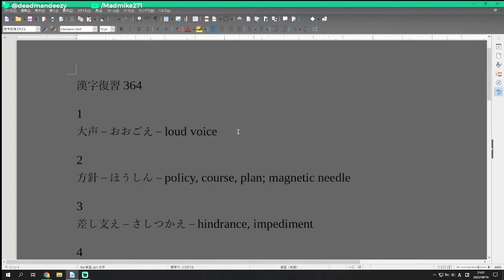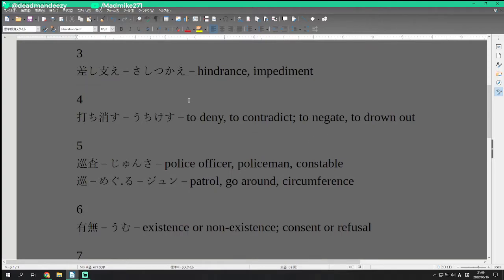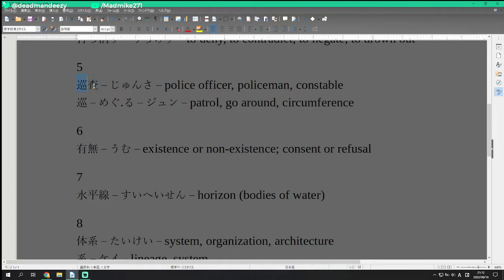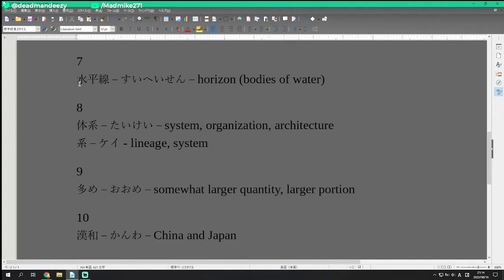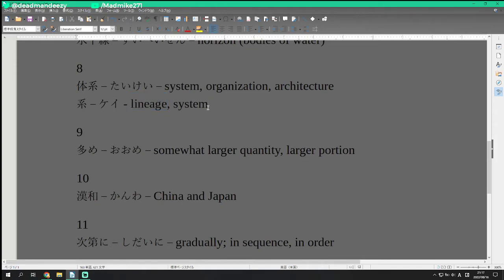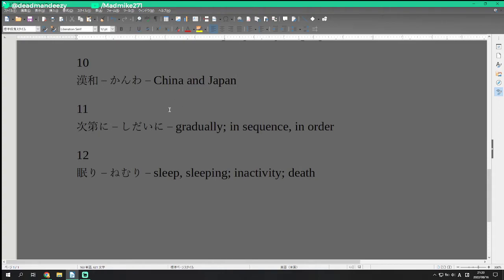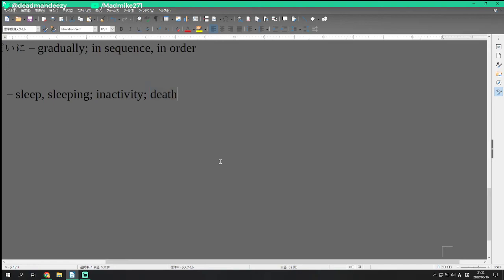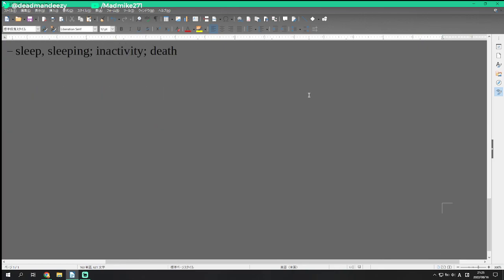Japanese JLPT N2 Study List, Day 364